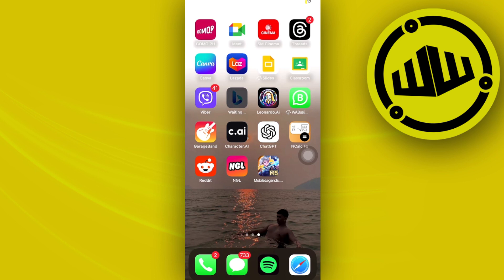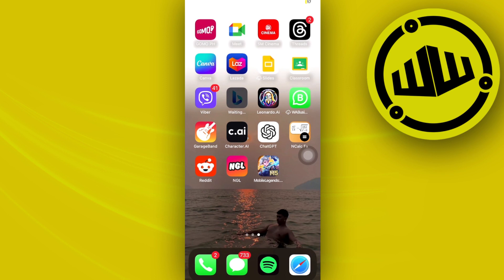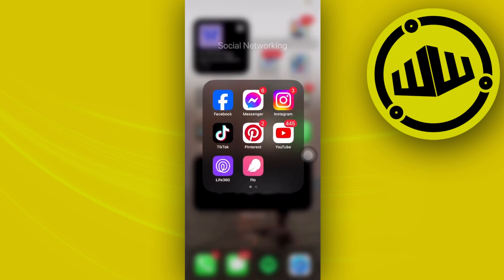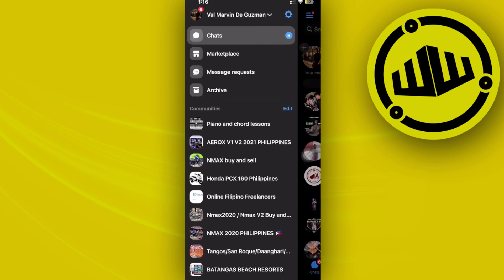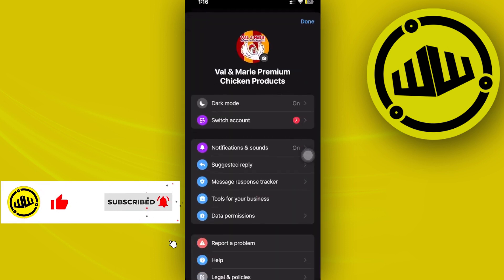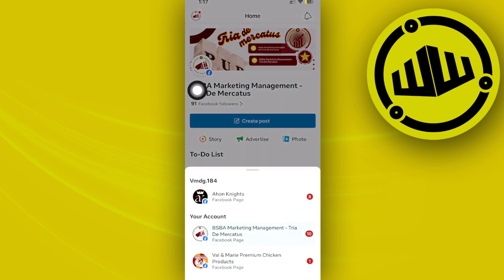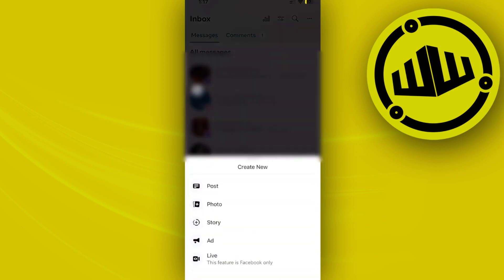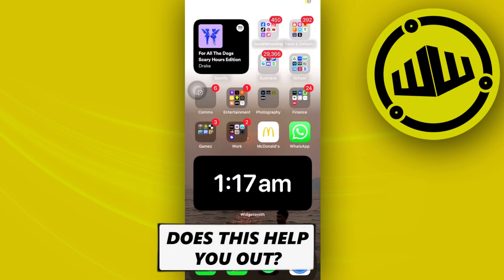How To Set Up Broadcast Channel On Messenger (Step By Step)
In this video, you will learn how to create broadcast channel on messenger easily. Stay till the end of the video to find out how to create a broadcast channel on facebook messenger.

Did you learn how to make broadcast channel on messenger?

Do you want to see another video about how to create broadcast channel on facebook messenger?

Did you enjoy How To Set Up Broadcast Channel On Messenger (Step By Step)?